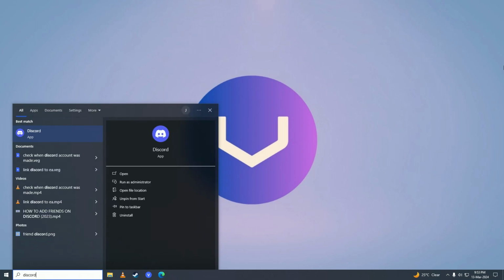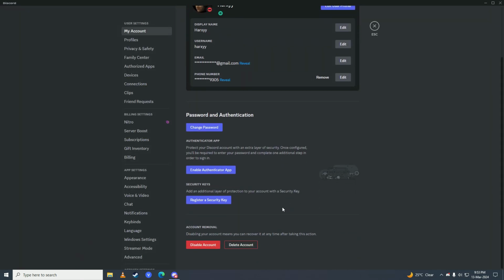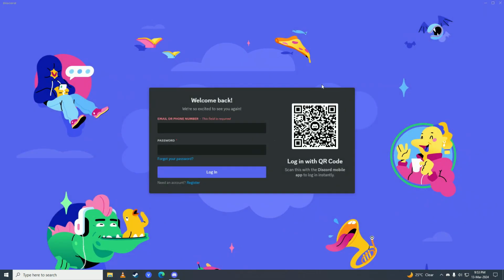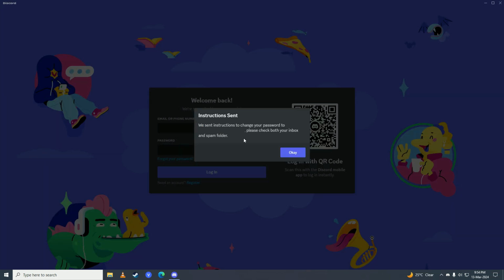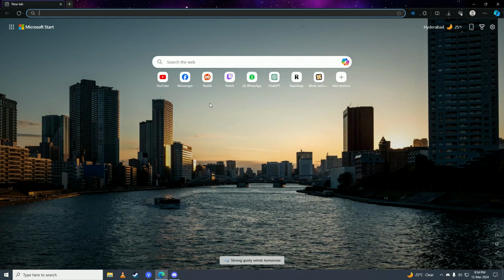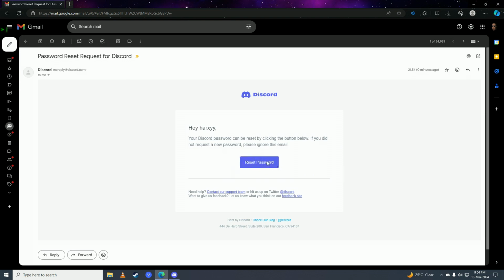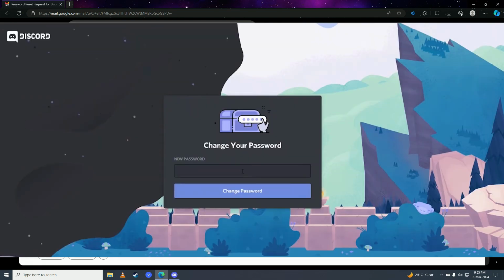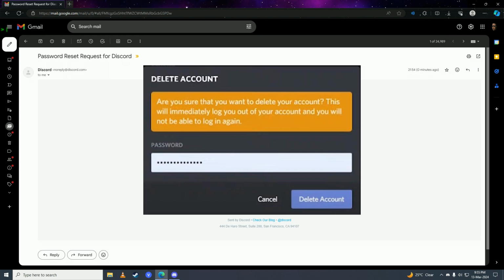How to Delete Discord Account Without Password 2024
If you've lost access to your Discord password but still want to delete your account, you can follow these steps to initiate the deletion process in 2024:

⚠️ **Important Note:**
   - Discord typically requires you to log in with your password to delete your account. However, if you've forgotten your password or no longer have access to it, you can still request account deletion by contacting Discord's support team.

🔍 **Step 1: Access Discord Support:**
- Open a web browser on your PC and navigate to the Discord support

   - Look for the option to submit a support ticket or contact Discord's support team directly.

🚫 **Step 3: Request Account Deletion:**
   - In your support ticket, clearly state that you would like to delete your Discord account despite not having access to your password.
   - Explain your situation and provide any additional verification or identification if requested by Discord's support team.

📧 **Step 4: Await Response:**
   - Discord's support team will review your request and may reach out to you for further information or confirmation.
   - Be patient and check your email regularly for updates from Discord's support team regarding your account deletion request.

🚫 **Step 5: Follow Any Additional Instructions:**
   - If Discord's support team requires any additional information or verification to process your account deletion request, promptly provide the requested information.

📝 **Step 6: Confirmation of Account Deletion:**
   - Once Discord's support team processes your request, you'll receive confirmation that your account has been deleted.

By following these steps and reaching out to Discord's support team, you can request the deletion of your Discord account even if you don't have access to your password in 2024.